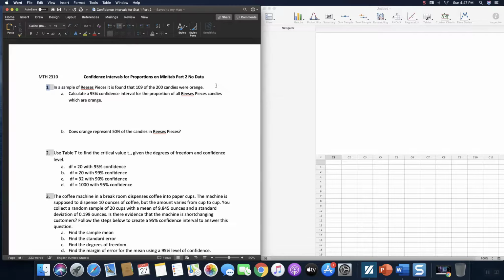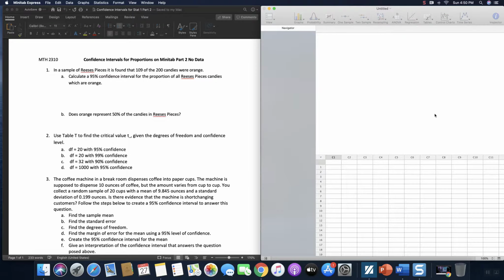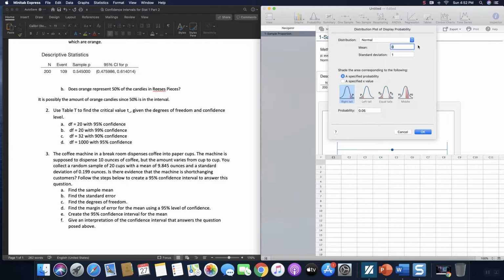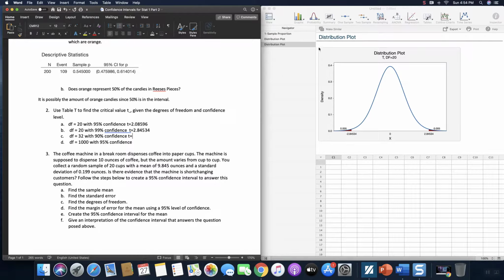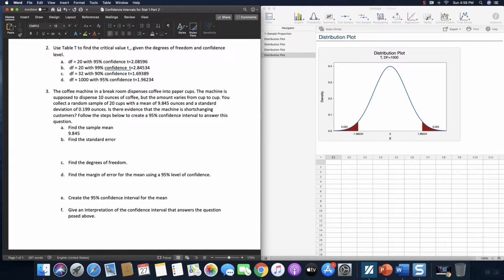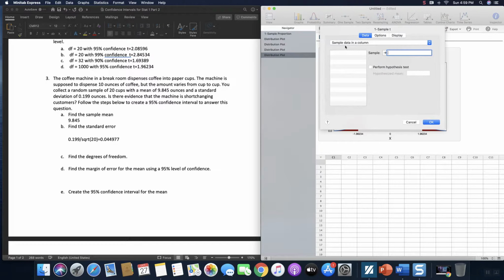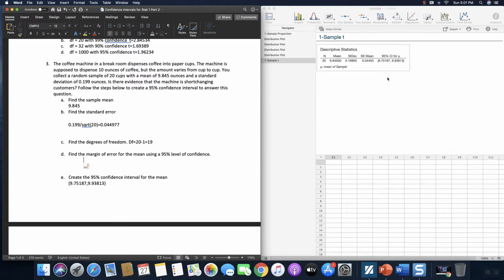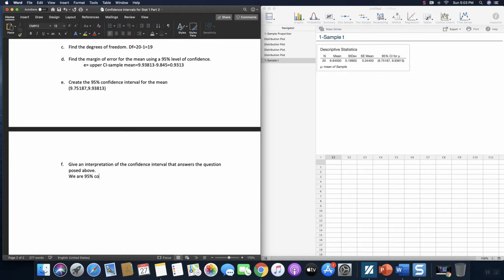Minitab Express Confidence Intervals Part 2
Making confidence intervals for one proportion and one mean using summarized data. And calculating t values without a table.